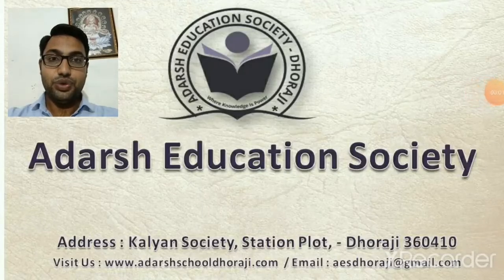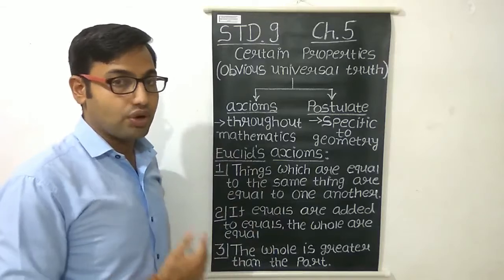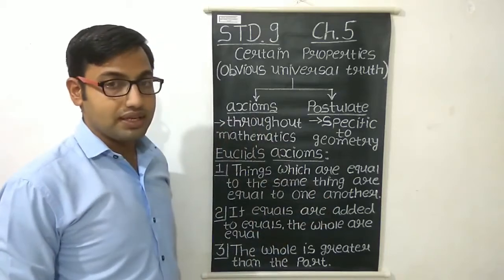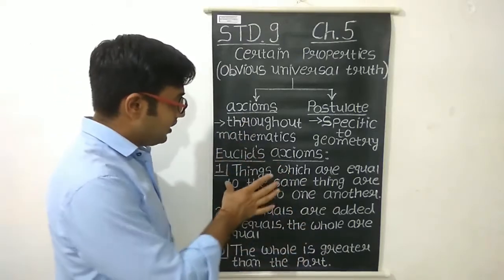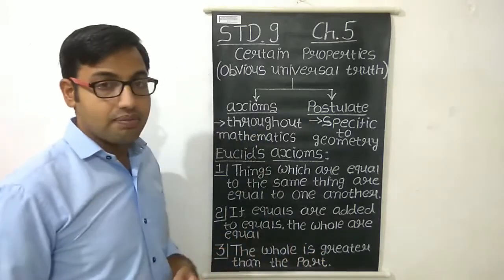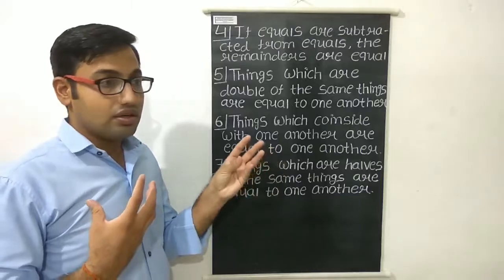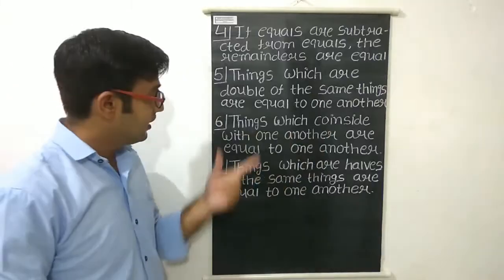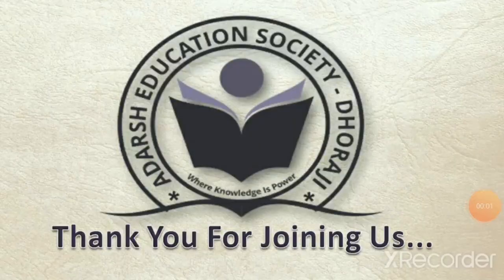STD 9 MATHS CH 5 Introduction to Euclid's geometry PART 3